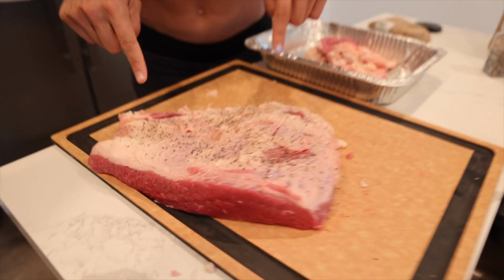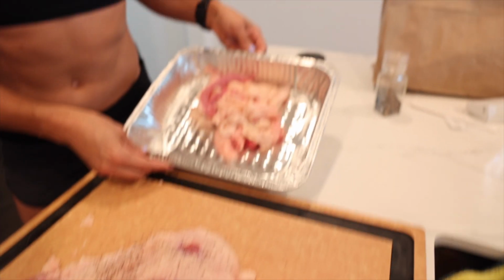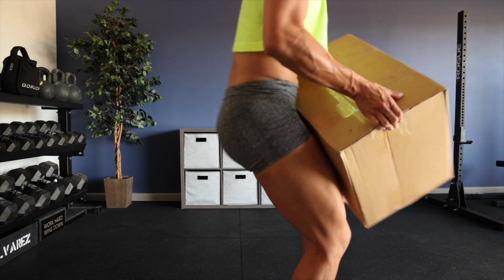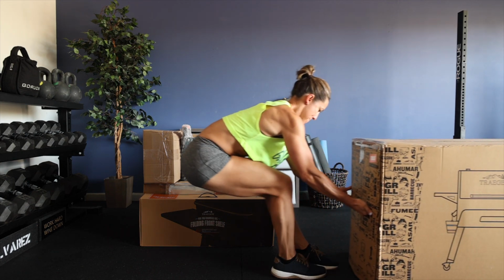This is the Traeger grill you should get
This is the Traeger grill you should get - the new Ironwood 885 series pellet grill is amazing! Check out this unveiling of the Ironwood 885 and some of the amazing items Traeger has that will be great to grill with.

Enjoy my channel and want to support? Want to support more? Check out the brands that I love:

Grab the best hybrid training shoe (Ballistic Trainers) & training rucksacks
Add code: MARGAUX10 at check out to save on your order

Improve your health with Vitamin D, Creatine, Brain Drive & this Multivitamin
Add code: MARGAUX15 at checkout and save 15% on your order.

As we get older our nails become brittle, hair thins & we develop more wrinkles. BUBS Collagen Peptides have done wonders for my hair, skin, nails, & joint health, grab yours here & save 20%

Electrolytes are an important ingredient in the day that are rarely discussed get yours

*Use caution, consult a physician prior to starting an exercise program and remember this is only for entertainment.